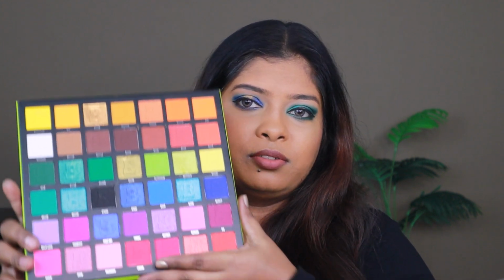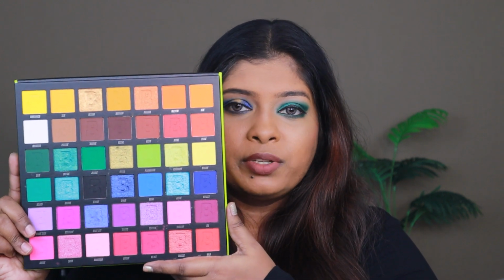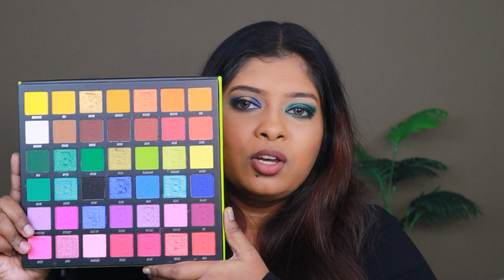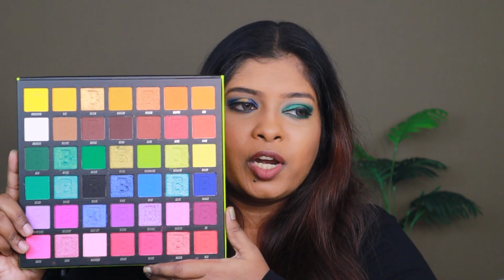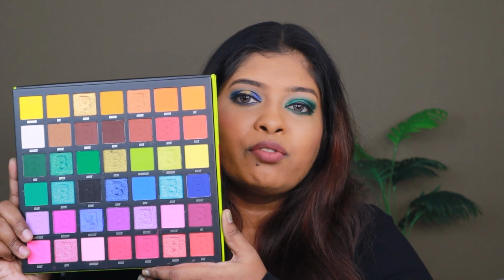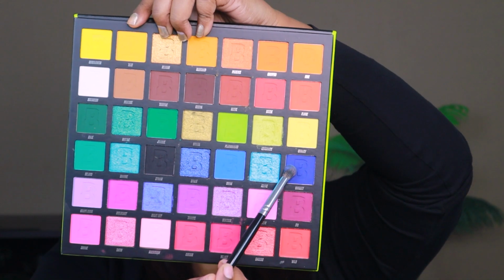Beauty Bay Brights 2.0 Eyeshadow palette Review & Swatches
Hello  Guys!

makeupandu

Anush

Copyright:-
Everything you see on this video was created by me (Anusuya Vijandiran) unless otherwise stated.